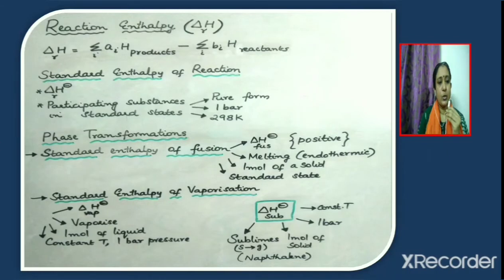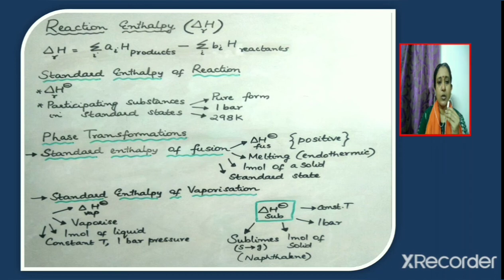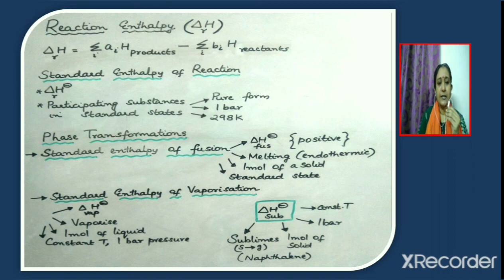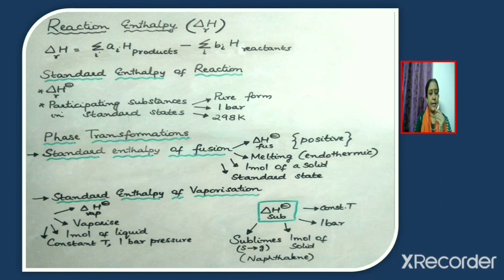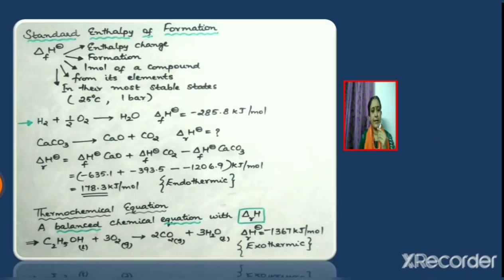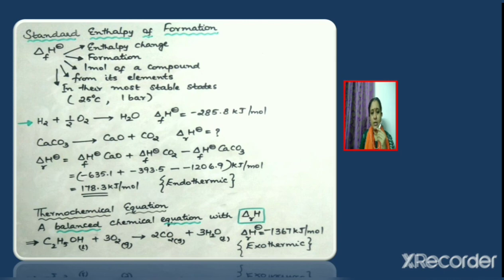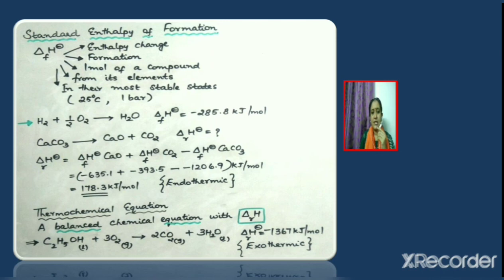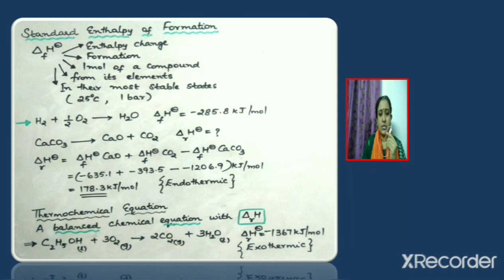Class XI Chemistry Part -6, 3/11/2020